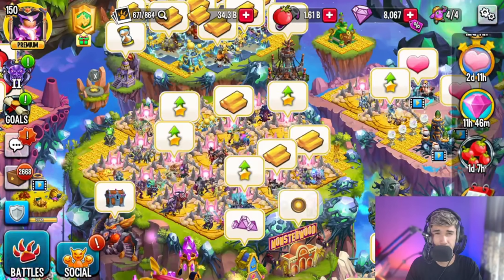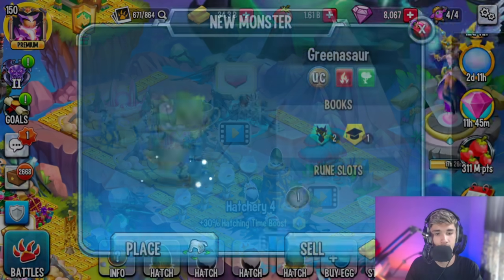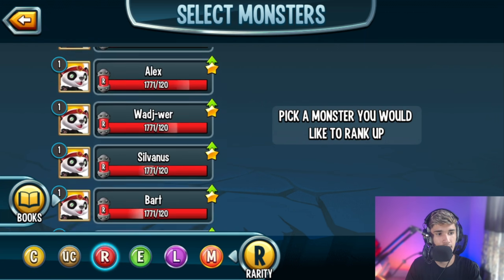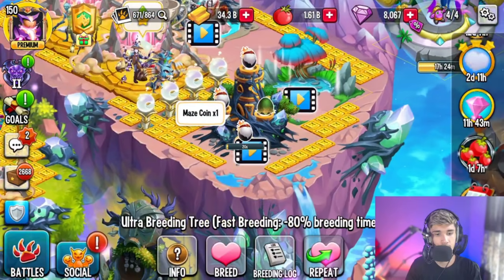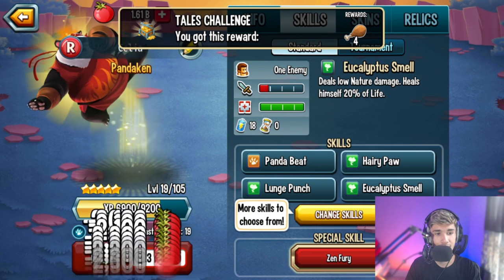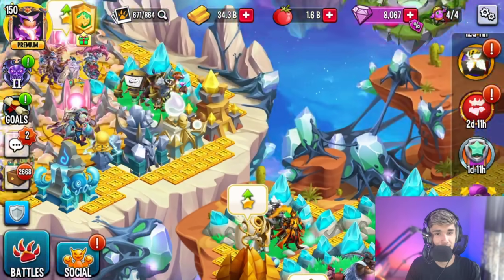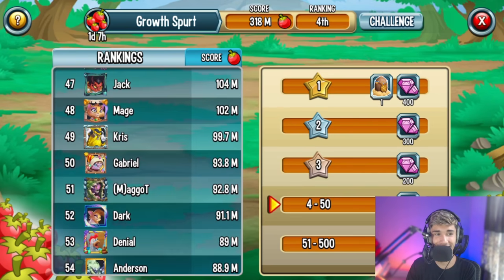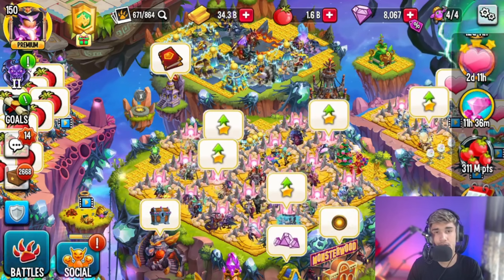How To Get 100+ FREE Gems Every Week In Monster Legends! | Growth Spurt Challenge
⚔️ Monster Legends ⚔️